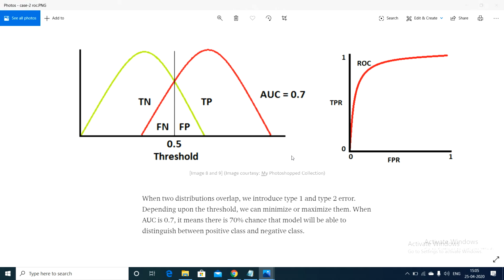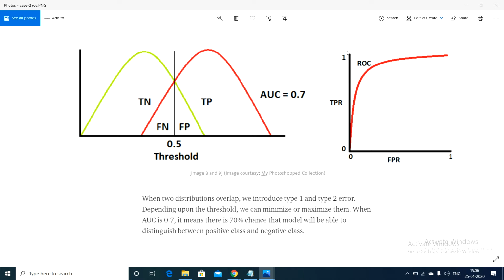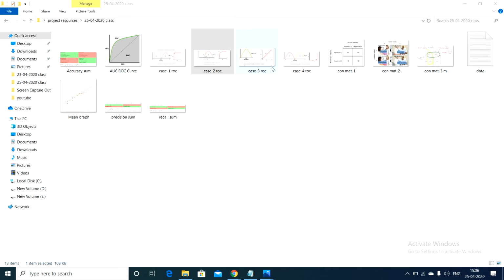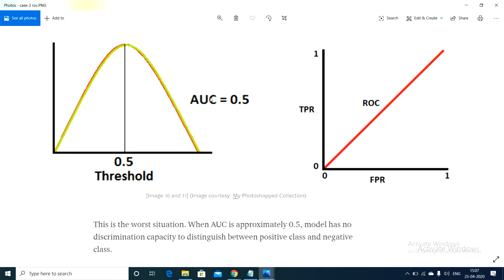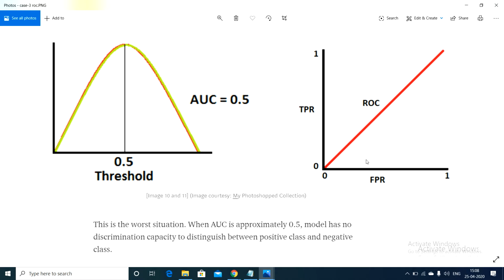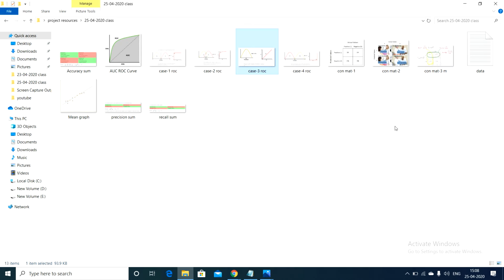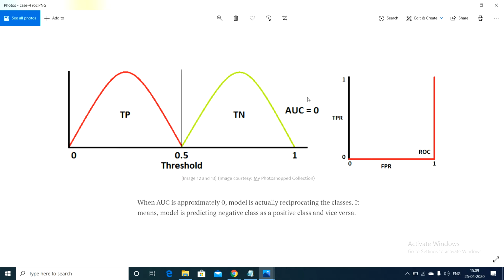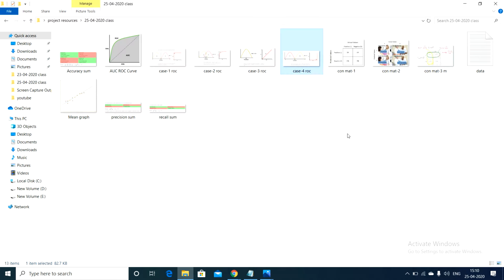AUC-ROC Curve Example Part-20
AUC-ROC(AUC (Area Under The Curve) ROC (Receiver Operating Characteristics)) curve:
An ROC curve (receiver operating characteristic curve) is a graph showing the performance of a classification model
at all classification thresholds. This curve plots two parameters:

Specificity=Tn /(Tn+Fp)

1.TPR (True Positive Rate) / Recall /Sensitivity
2.False Positive Rate/(1-Specificity)

1.True Positive Rate (TPR) is a synonym for recall and is therefore defined as follows:
  TPR=Tp/(Tp+Fn)
2.False Positive Rate (FPR) is defined as follows:
  FPR=Fp/(Fp+Tn)

ROC is a probability curve and AUC represents degree or measure of separability
An excellent model has AUC near to the 1 which means it has good measure of separability.
A poor model has AUC near to the 0 which means it has worst measure of separability.
In fact it means it is reciprocating the result. It is predicting 0s as 1s and 1s as 0s.
And when AUC is 0.5, it means model has no class separation capacity whatsoever.